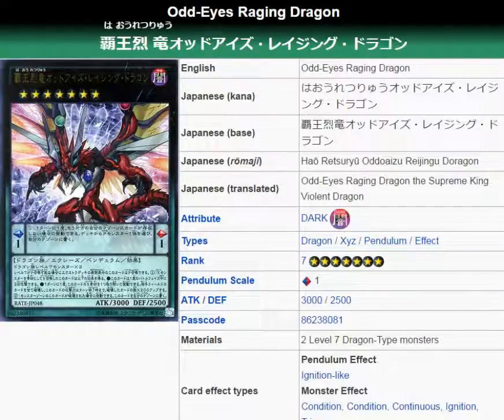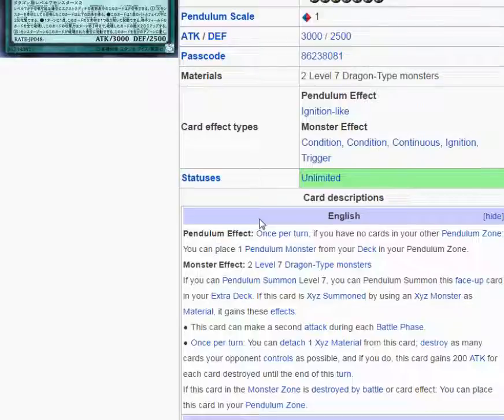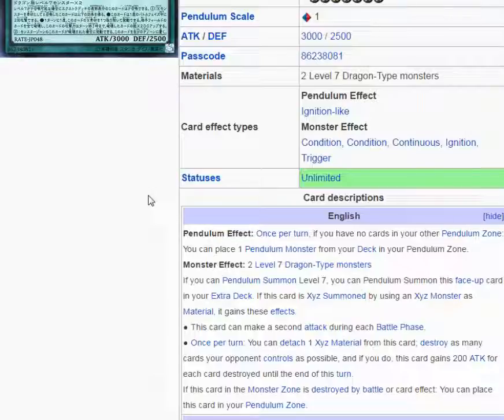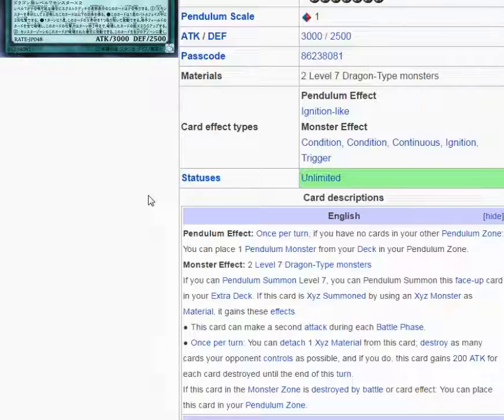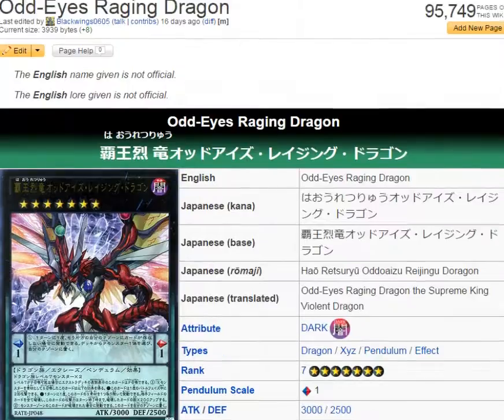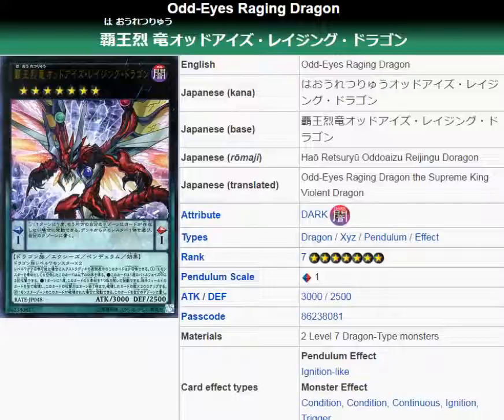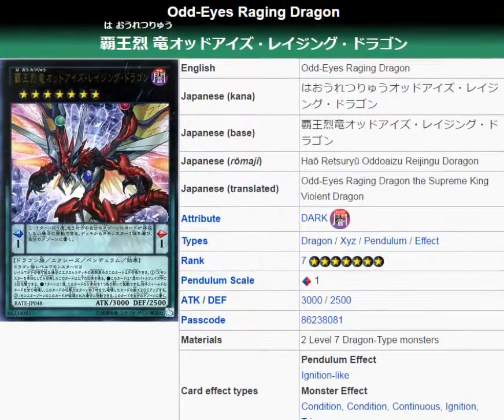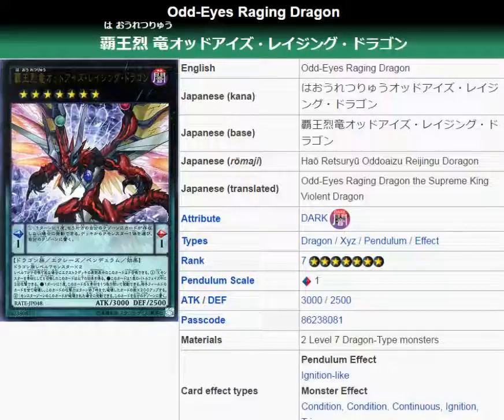YuGiOh101: Card Review: Odd-Eyes Raging Dragon